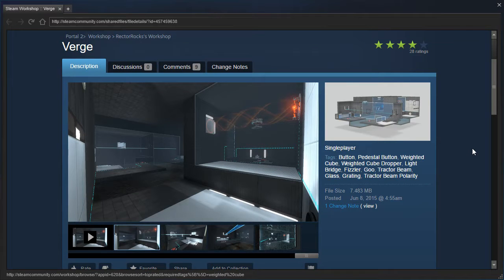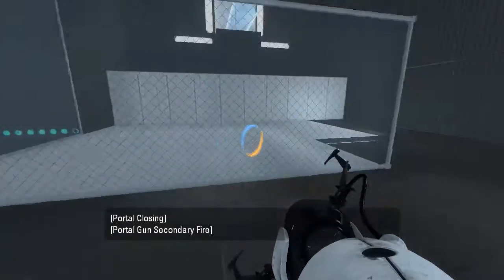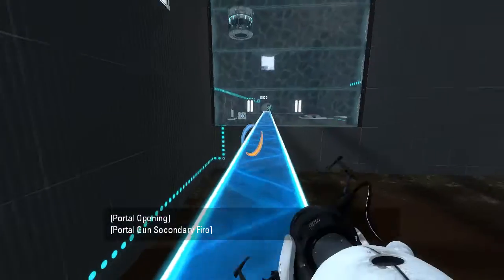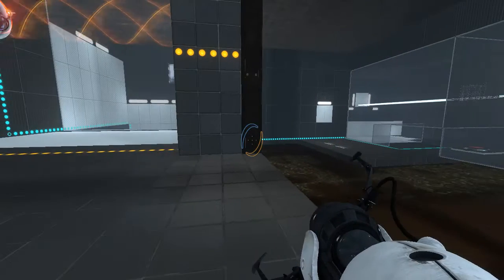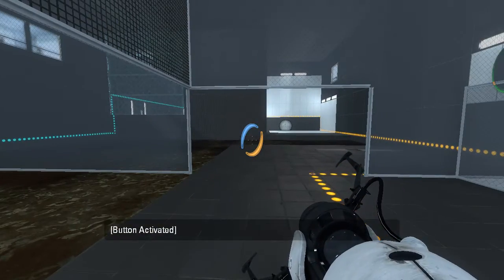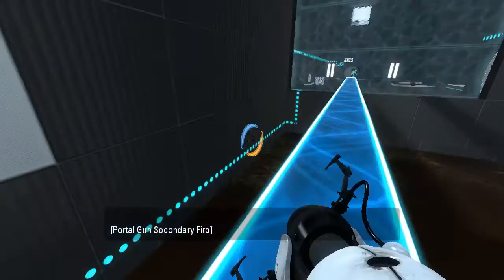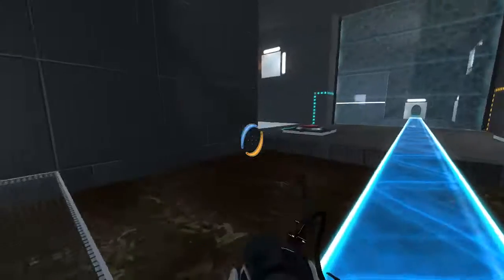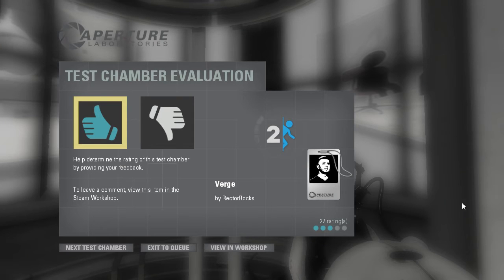Portal 2 PeTI - "Verge" by RectorRocks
Blind playthrough. Whoa, awesome puzzle!! :D